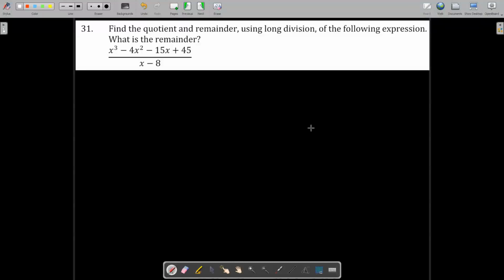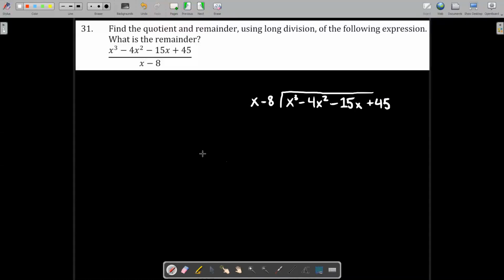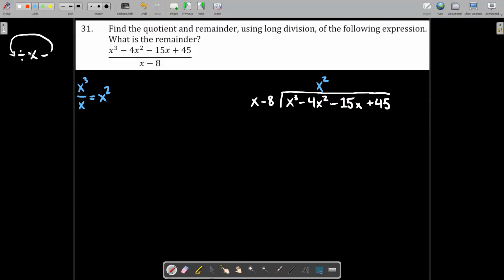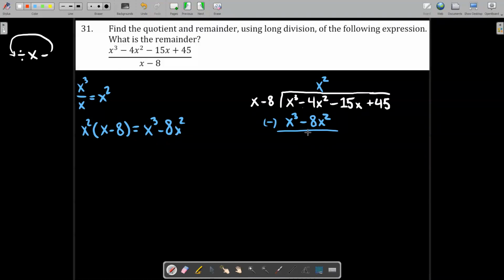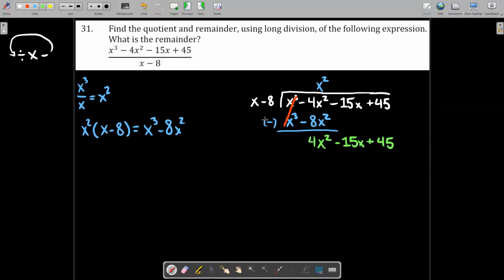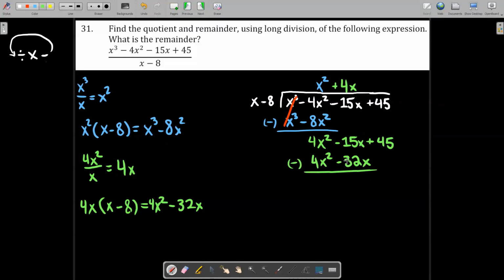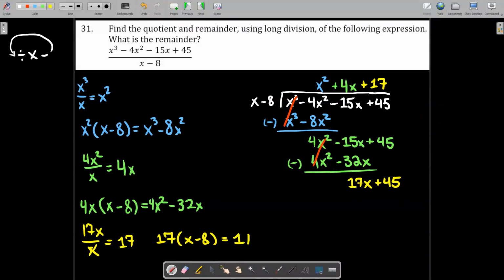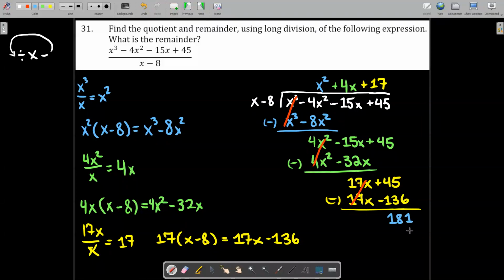PreCal Diag Test Number 31